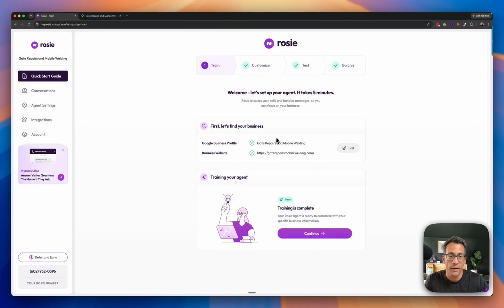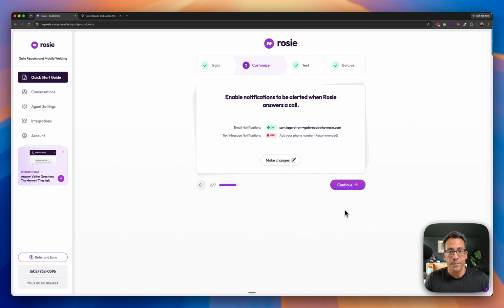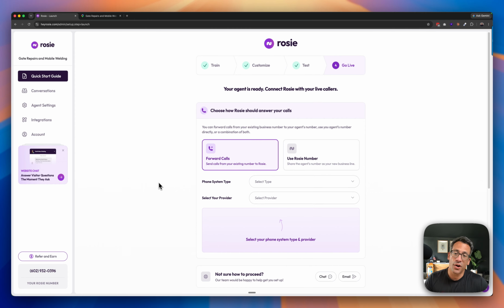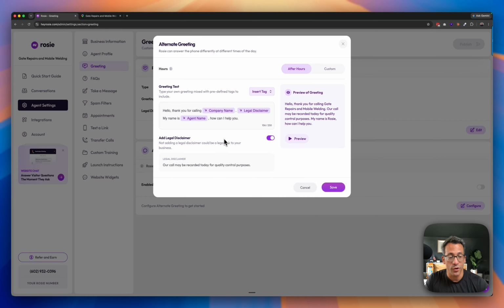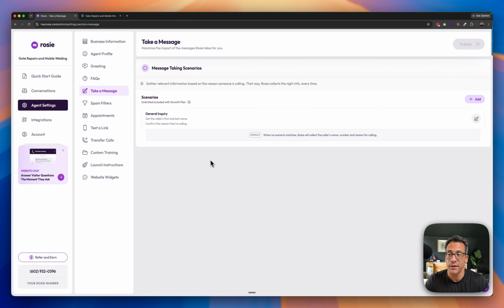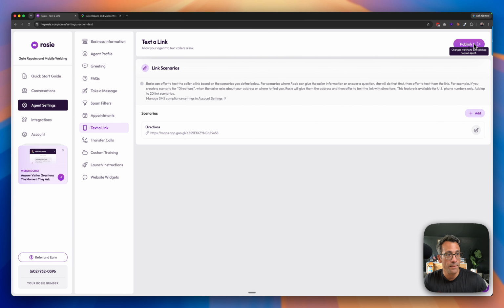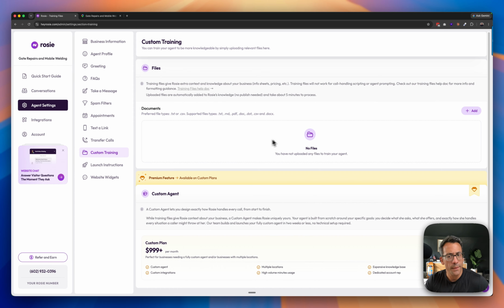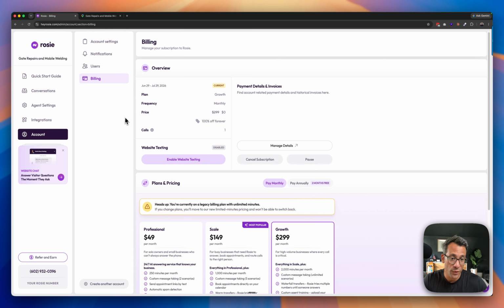Rosie AI Admin Tour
A walk through of the Rosie AI app, onboarding, features, and important settings to get the most out of your AI receptionist.